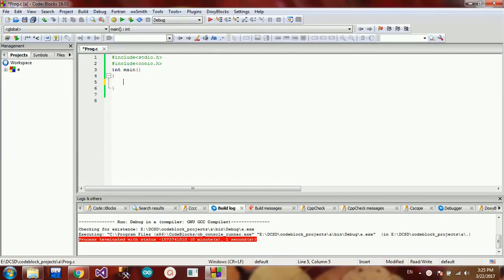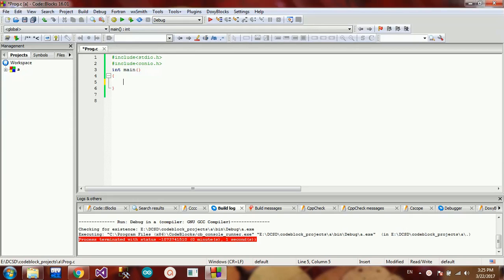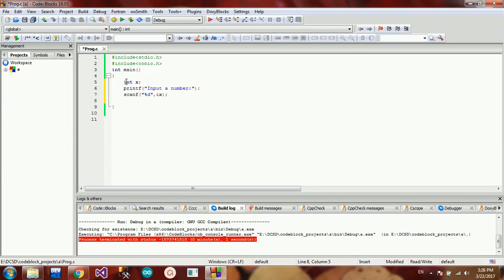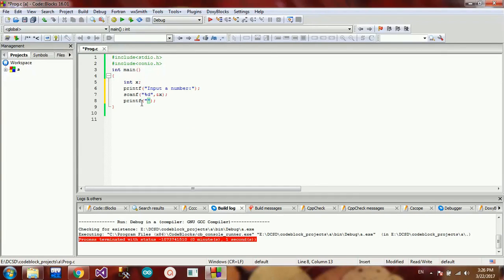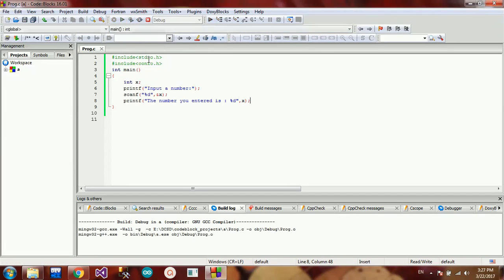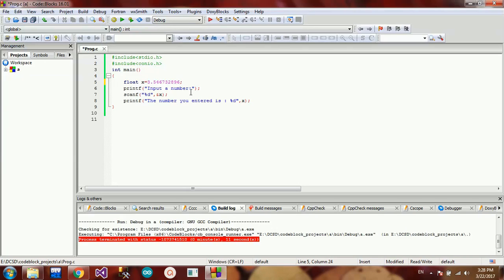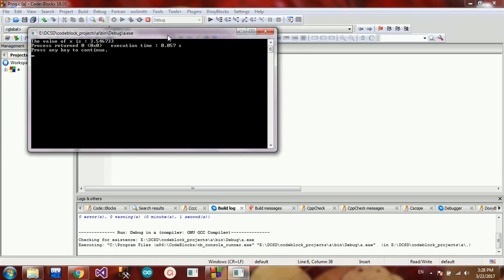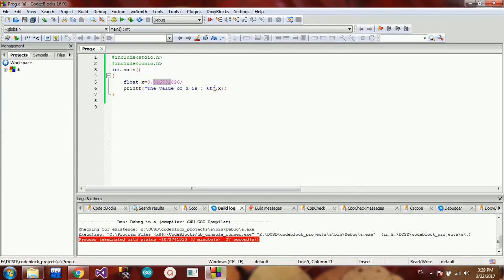05. Character Conversion - C Programming in Sinhala